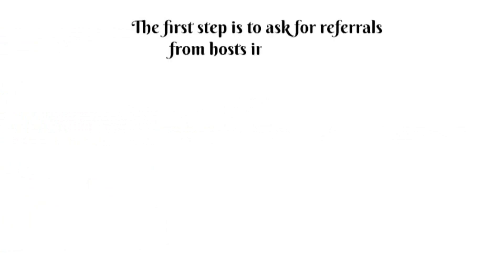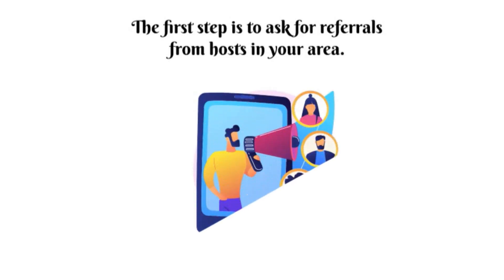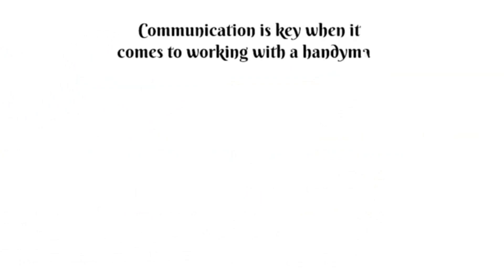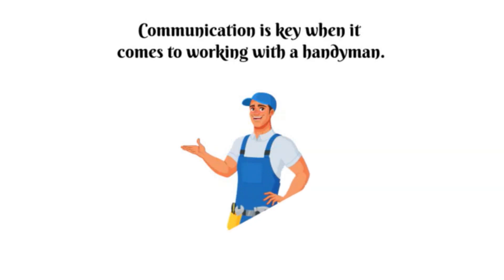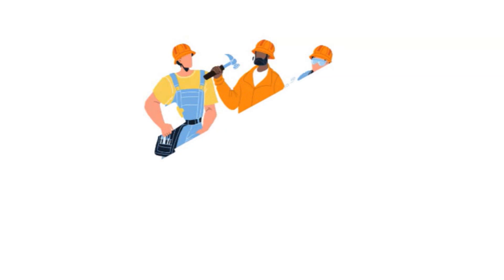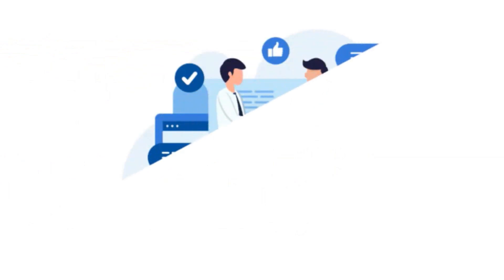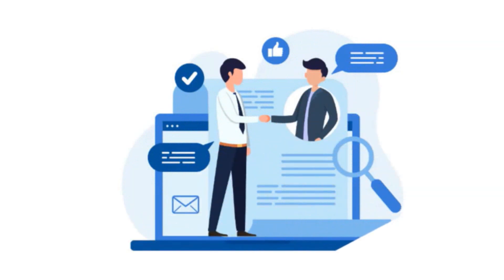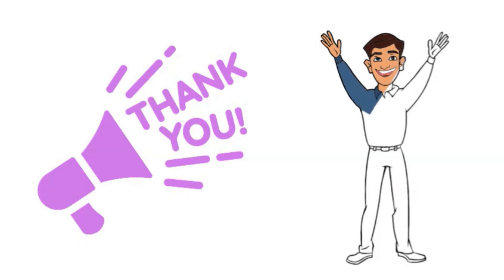Step-by-Step AirBNB Guide: Hiring the Perfect Handyman l How to Hire a Handyman for your AirBNB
In this guide, we'll show you how to hire the perfect handyman for your AirBNB. We'll cover everything from finding a handyman through to payment and check-in procedures.

If you're looking to hire a handyman for your AirBNB, then this guide is for you! We'll walk you through everything from finding a handyman to payment and check-in procedures. We hope you find this guide helpful and that you hire the perfect handyman for your needs!

Are you interested in starting your own airbnb, VRBO or short term rental?

Welcome to Your Short Term Rental Cohost, your ultimate destination for mastering the art of Airbnb and maximizing AIRBNB profits in the world of real estate! 🏡✨

Learn how to optimize your Airbnb listings, design your space for maximum appeal, and stay ahead of the competition with expert insights.

💰 Maximize Profits with Rental Arbitrage: Dive deep into the world of rental arbitrage and discover how to skyrocket your profits on both Airbnb and VRBO. We'll guide you through the ins and outs of rental arbitrage, providing actionable strategies to ensure you're making the most out of your investment.

🏠 Start Your Airbnb Business with Confidence with our AirBNB Course: If you've ever wondered how to start an Airbnb without owning property, we've got you covered. Our step-by-step guides for beginners will walk you through the entire process, from setting up your listing to mastering the art of short-term rentals.

📈 Marketing Strategies for Vacation Rentals: Learn the secrets of successful vacation rental marketing and watch your bookings soar. From crafting compelling listings to leveraging social media, we'll equip you with the tools you need to stand out in the crowded Airbnb marketplace.

🛏️ Airbnb Design Tips for Maximum Appeal: Discover how to transform your space into a five-star haven for guests. Our design tips will not only enhance the guest experience but also boost your property's attractiveness, leading to higher occupancy rates and glowing reviews.

Ready to take your Airbnb business to new heights? Don't miss out on the latest trends, strategies, and insider tips that will make you a standout host! 🚀🏠

🔑AirBNB Property Management Services?

    Listing Optimization: We create compelling Airbnb listings that attract guests and boost your property's visibility.
    Dynamic Pricing: Our advanced pricing strategies ensure you maximize your rental income while staying competitive in the market.
    Cleaning and Maintenance: Leave the dirty work to us! We coordinate professional cleaning services and handle routine maintenance tasks.
    24/7 Guest Support: Our team is available around the clock to address guest inquiries, emergencies, and ensure a stress-free stay for your guests.

    Experience: With years of experience in Airbnb property management, we know the ins and outs of the industry.
    Local Expertise: We understand the unique demands of your local market and tailor our services accordingly.
    Maximize Profits: Our proven strategies are designed to optimize your property's earning potential.
    Peace of Mind: Enjoy the benefits of hosting without the headaches. We take care of everything, so you don't have to.

Ready to elevate your Airbnb hosting experience? Contact Zyn Properties today for a personalized consultation. Let us take care of the details while you enjoy the rewards of successful hosting.

🚀 Follow Us for Tips and Updates:
Stay updated on the latest Airbnb hosting trends, tips, and industry insights by following us on social media. Join a community of successful hosts and let's embark on a journey of Airbnb success together!